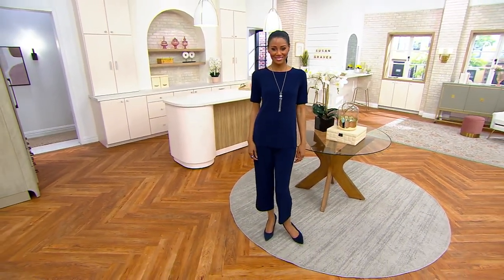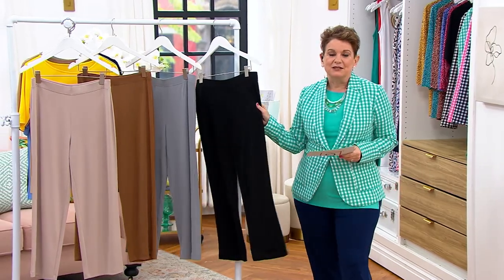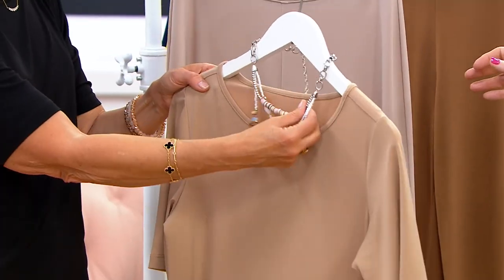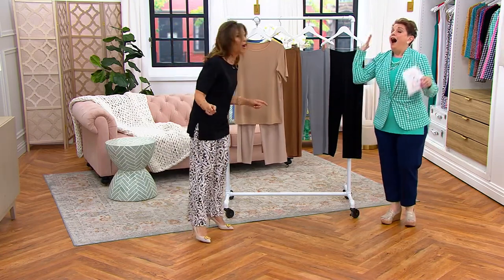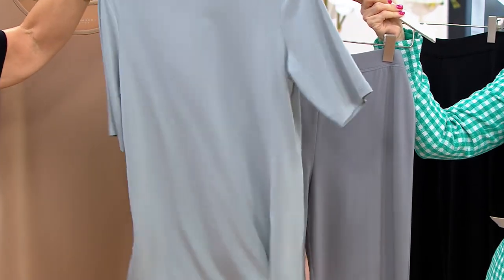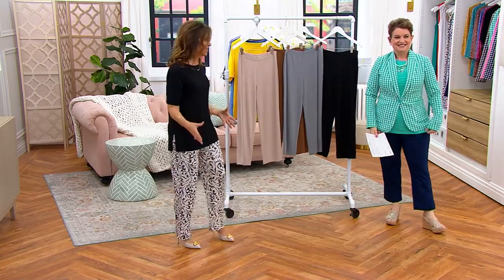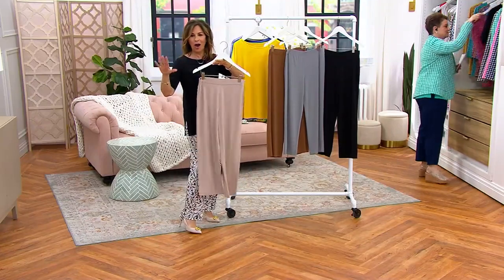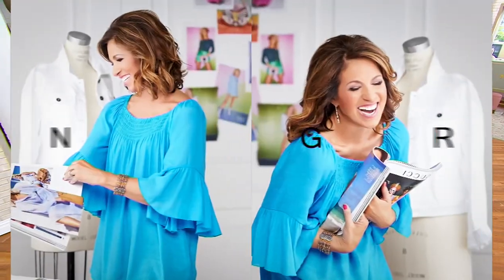Susan Graver Essentials Liquid Knit Pull-on Crop Pants on QVC